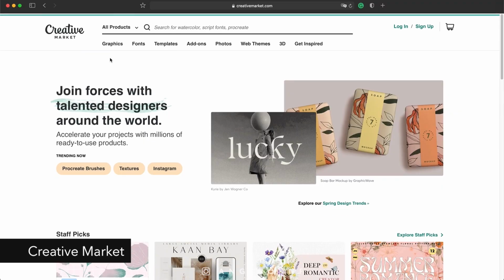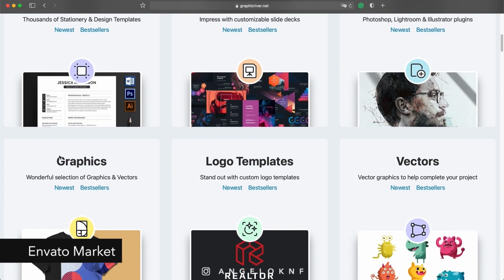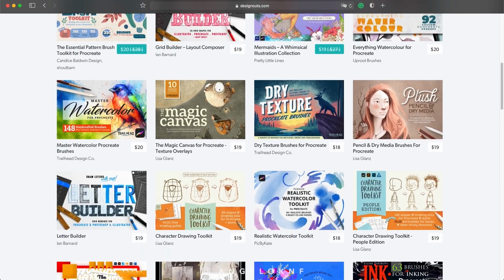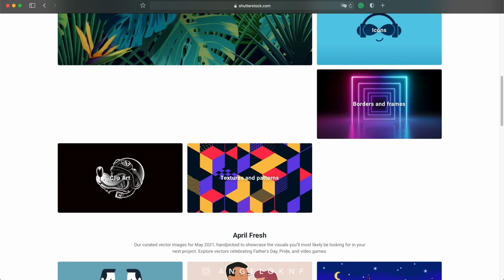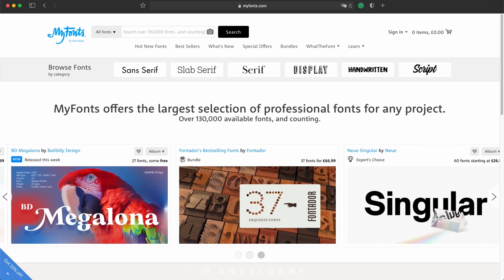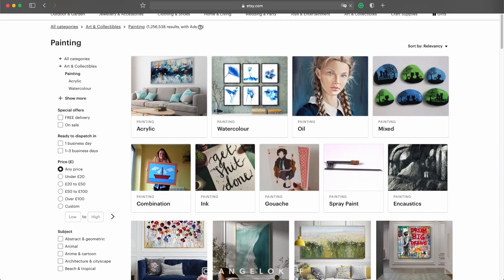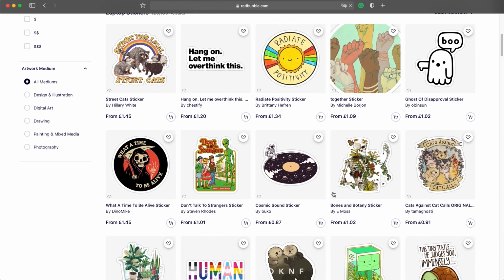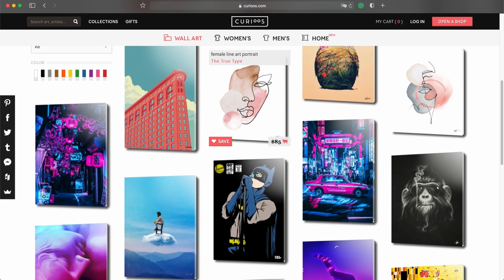How Designers Build Passive Income (Real Examples)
Best ways to have passive income as a graphic designer.

In this video, I go through the most effective ways to have passive income as a graphic designer in my opinion.
Nowadays, everyone's interested in passive income and making money online without as much effort as on normal jobs. Designers, from graphic designers and 3D to video creators, have an advantage on that as it is part of their everyday life. So here you can find the top 5 ways and sources to start with them.

Cheers!! ✌️
A.

🔹 Equipment:

Macbook Pro
Wacom tablet
iPad Pro
Apple pencil
Main Camera
Wide-angle Lens
Prime Lens
JOBY camera tripod
SD Card

Macbook Pro
Wacom tablet
iPad Pro
Apple pencil
Main Camera
Wide-angle Lens
Prime Lens
Large camera tripod
JOBY camera tripod
SD card